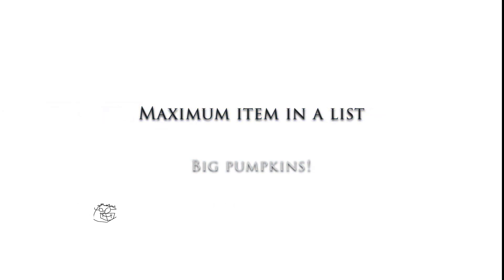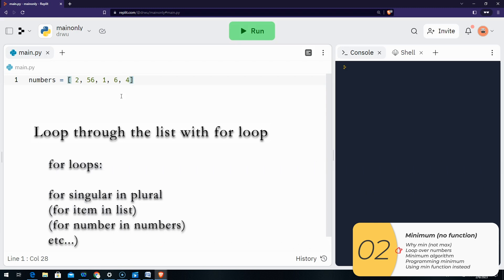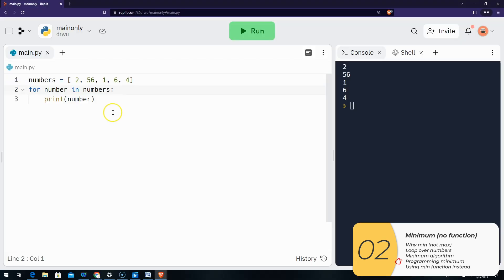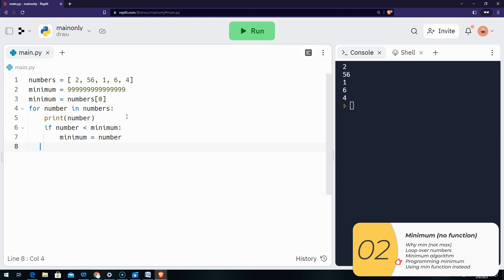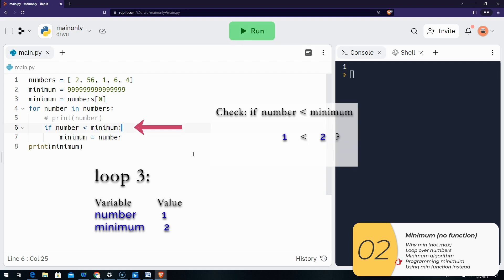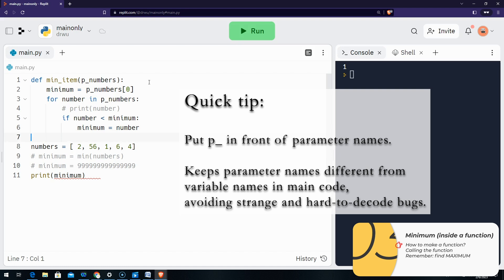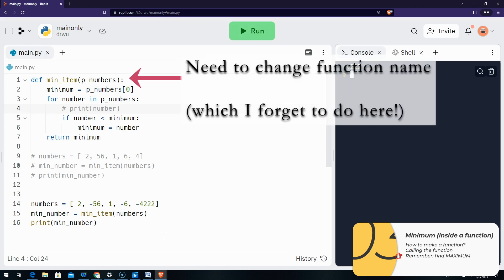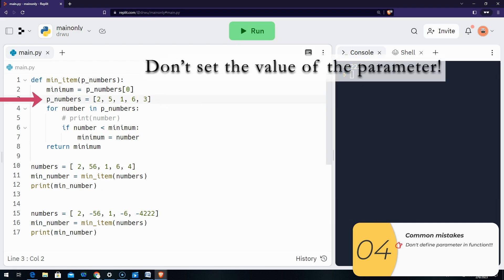039 Find the biggest pumpkin in a list of pumpkins! Python lab with autograder! (2024 update)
00:07 Introduction
00:25 Minimum (no function)
04:44 Minimum (function)
06:37 Common mistakes